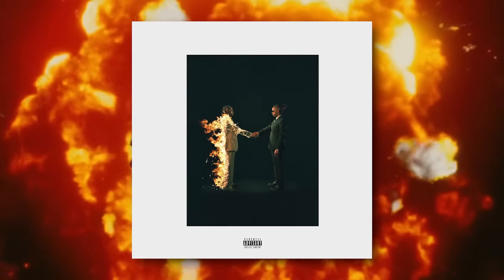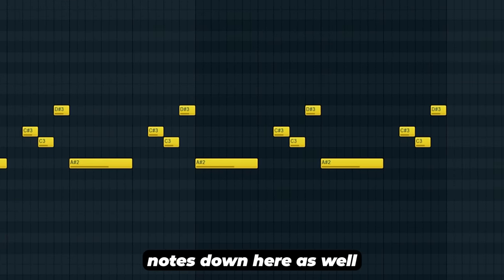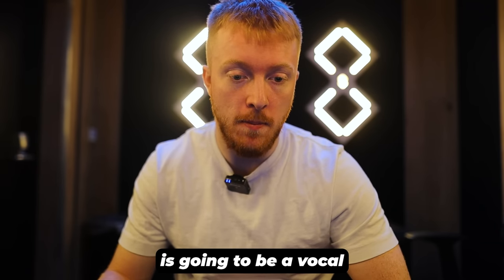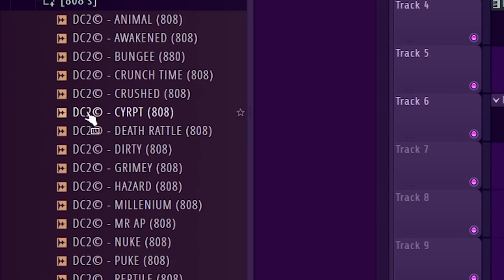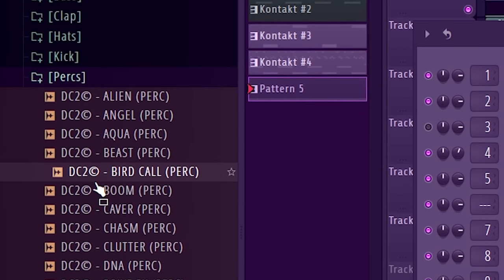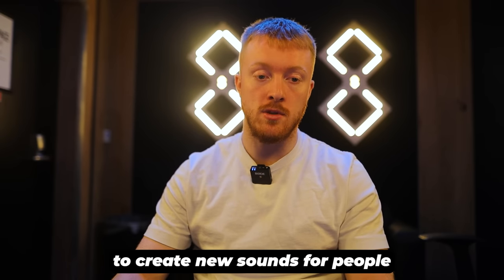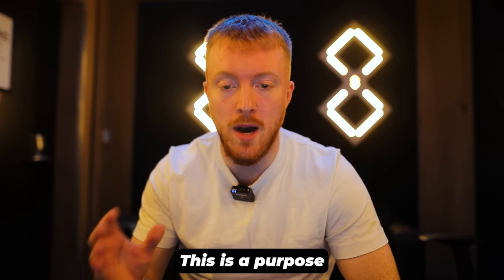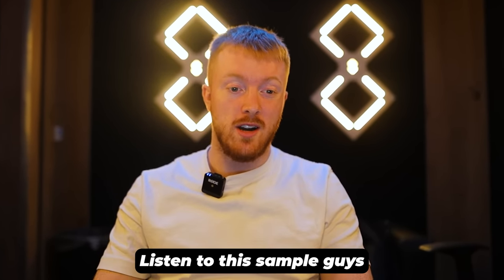How to Make a Beat Like Metro Boomin For Heroes & Villains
metro boomin, beat making, heroes and villains, fl studio 21